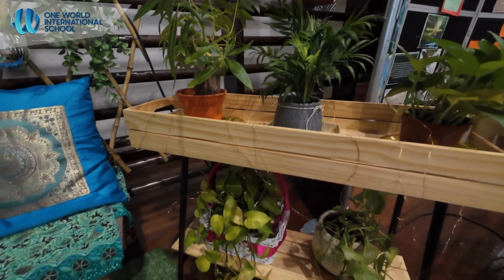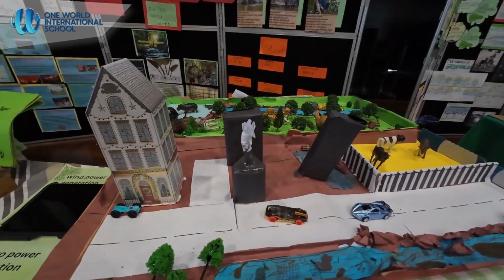OWIS Nanyang IB PYP Exhibition 2024-2025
The IB PYP Exhibition was a true celebration of student-driven inquiry, creativity, and real-world problem-solving—a testament to the depth of learning in the IB Primary Years Programme (PYP).

For more information regarding our IB PYP Programme, join our Open House to find out more!